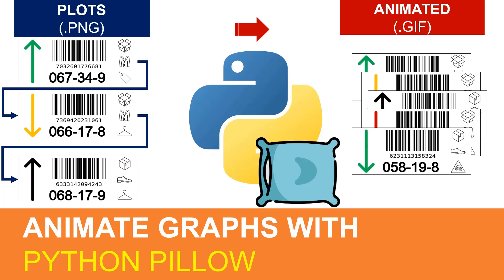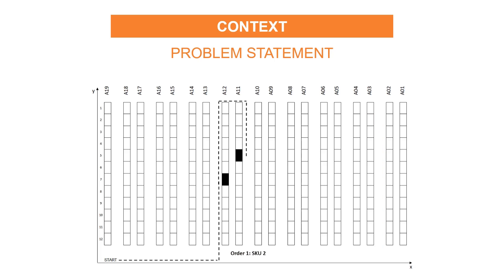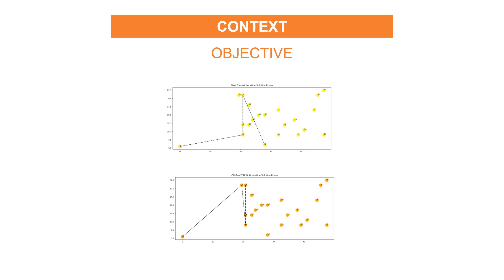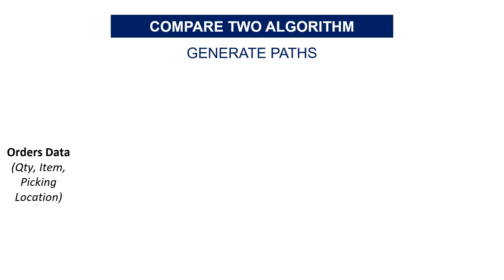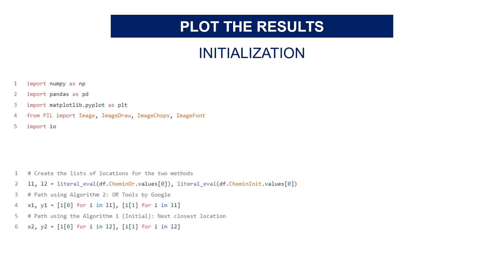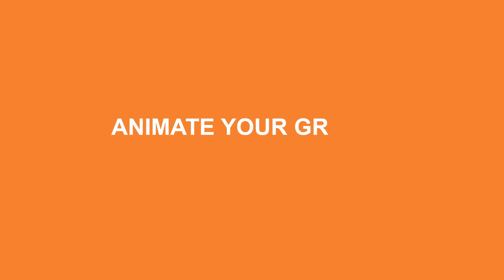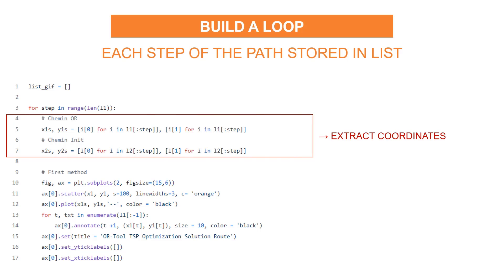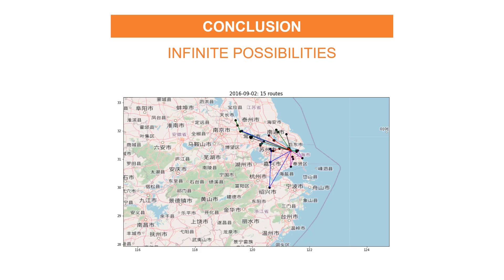Create Animated Graphs with Python Pillow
Animate Python Graphs to GIF using the Pillow Library

Create animated GIFs of your python matplotlib graph with the python library Pillow to bring life to your insights.

Chapters
00:05 Intro